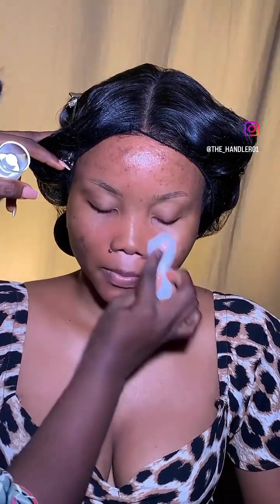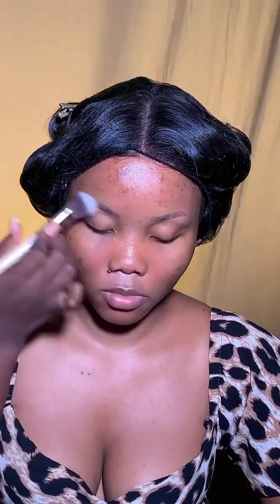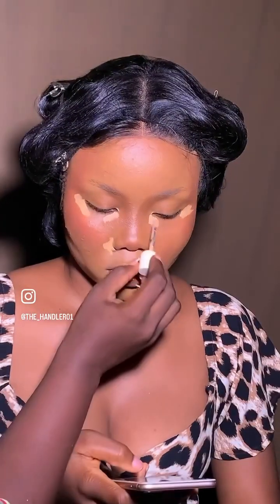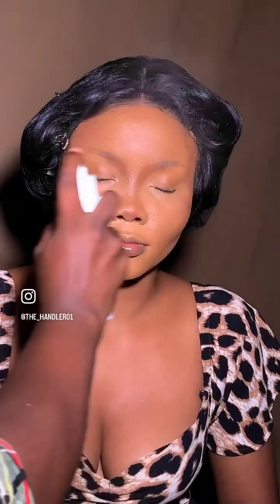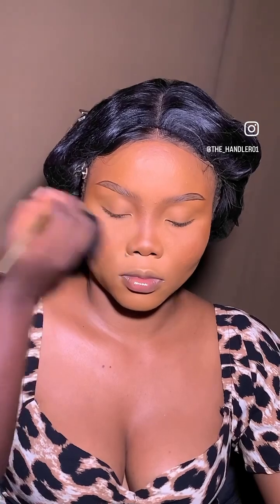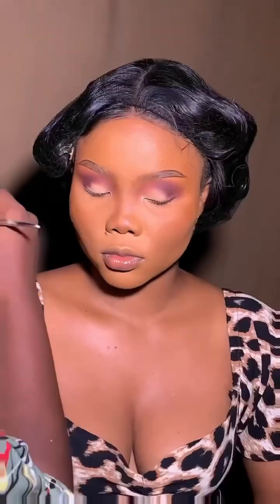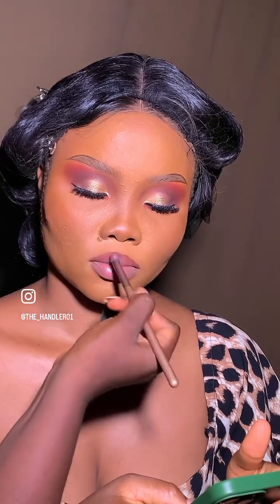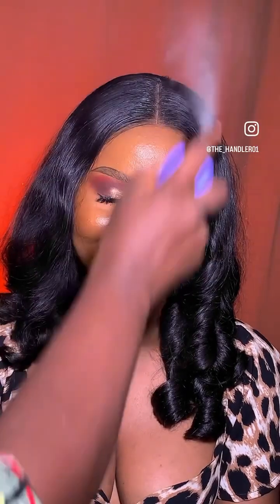Full glam makeup using all products for a single brand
Full glam makeup using all products from My chic cosmetics

What’s do you think about this glam